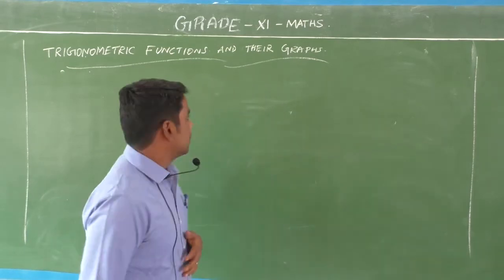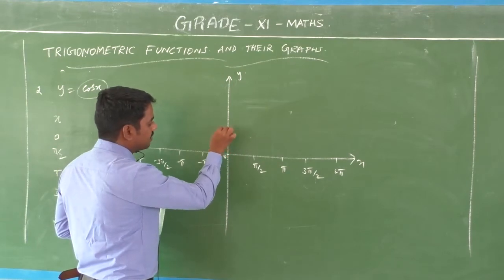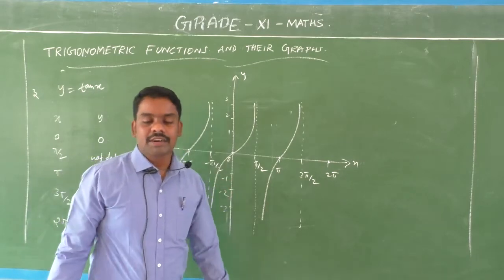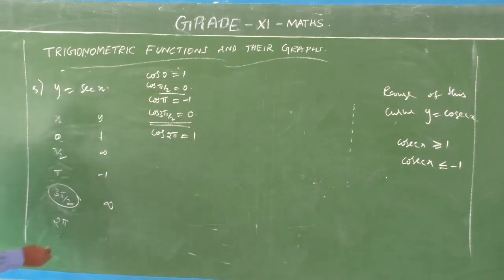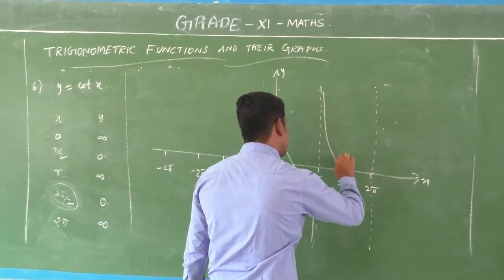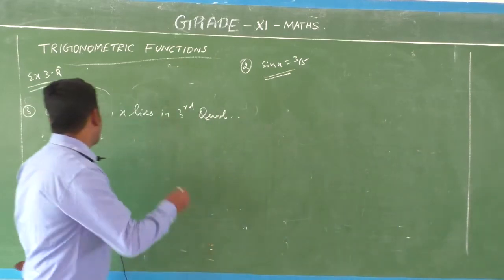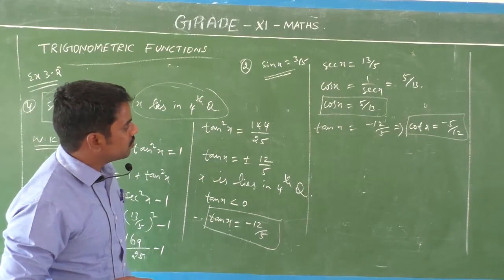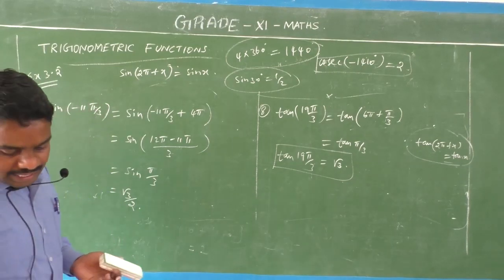GRADE XI - MATHS - Chapter : 3 - TRIGONOMETRIC FUNCTIONS - PART V